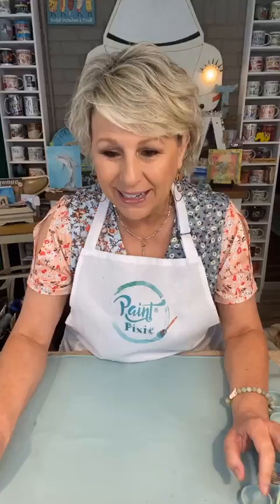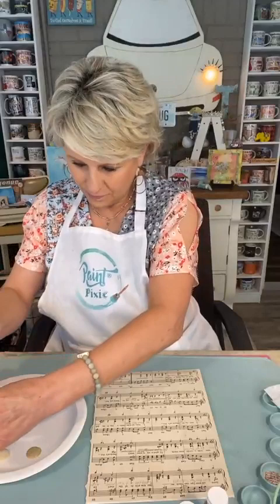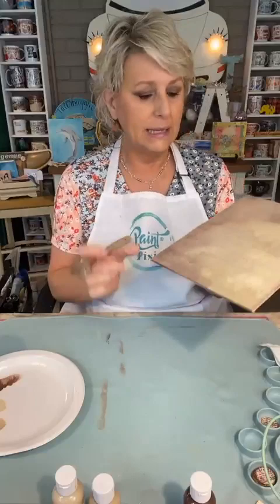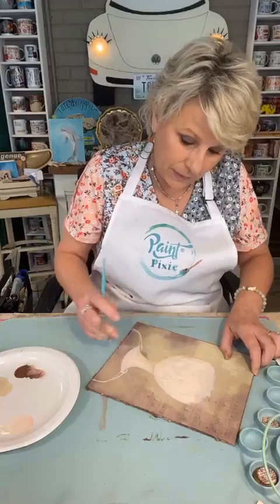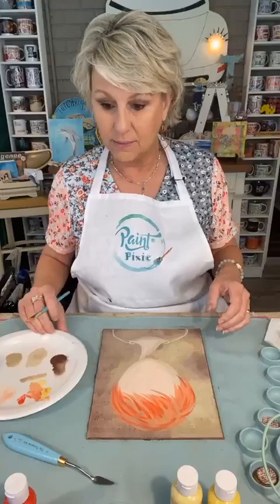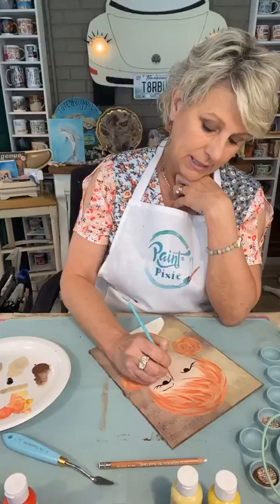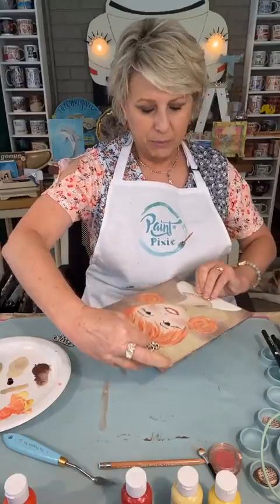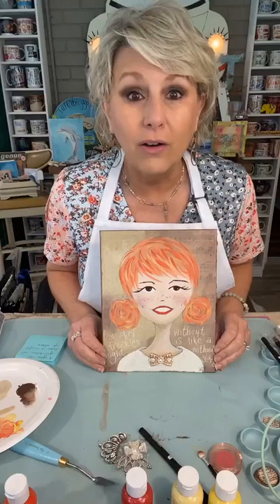Live with Paint Pixie ~ Freckles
In this Facebook Live video from 7/28/23, I continue my series of whimsical girls using Paint Pixie paints and brushes.